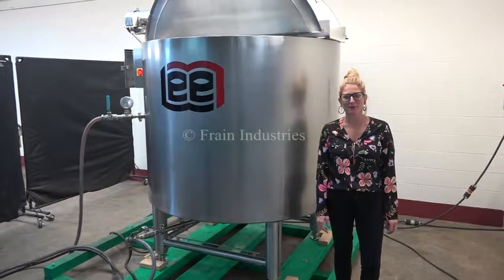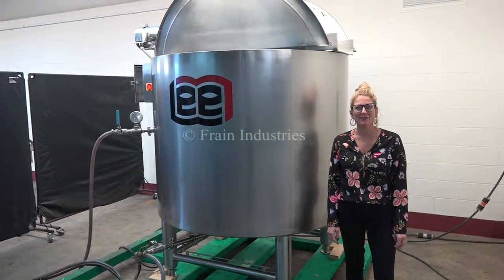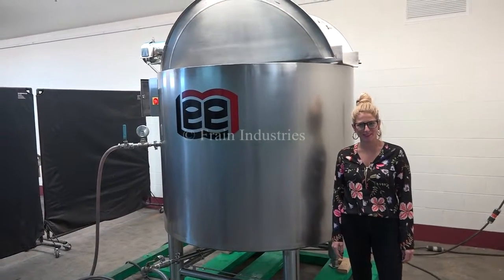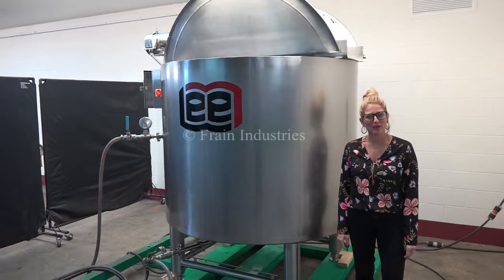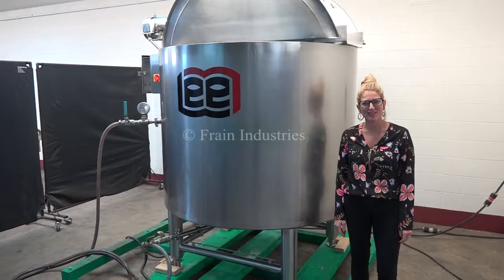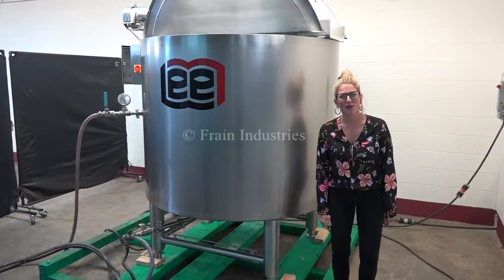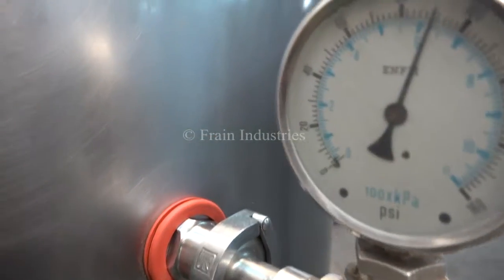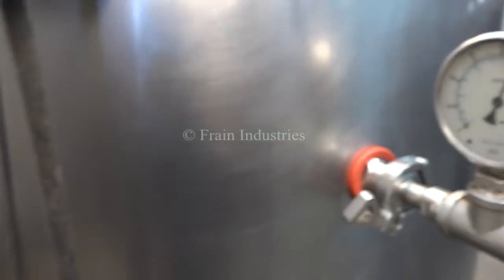Lee, Model 400 , 316 stainless steel jacketed and insulated kettle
Lee, Model 400 D9MS, 316 stainless steel jacketed and insulated kettle. Vessel Dimensions: 48" ID x 46" Deep mixing bowl with an 18" straight wall. Equipped with bridge mounted scrape surface agitator, flip top covers, (2) CIP spray balls supplied by a 2"OD / ¾"ID Tri-Clamp fitting and (1) thermowell. Dish bottom with 3½" OD / 3" ID  tri-clamp style center bottom discharge with 15" floor clearence. Mounted on (4) stainless steel tubular leg frame. Control box with push button start / stop, E-stop and variable speed.

Nat'l Brd: 9812